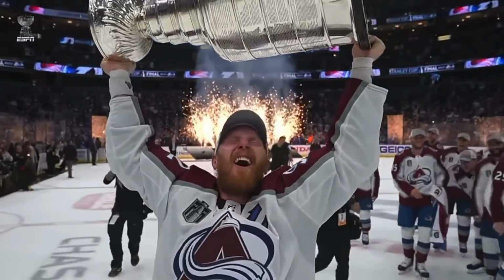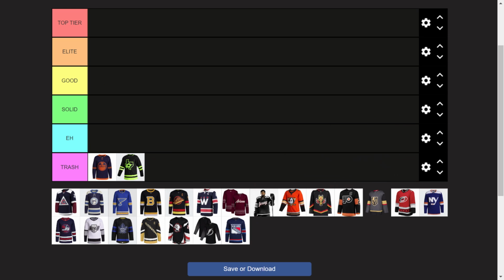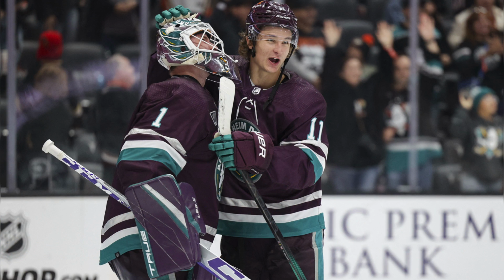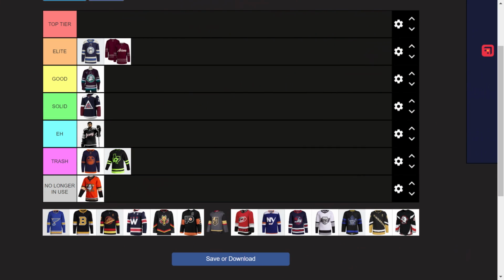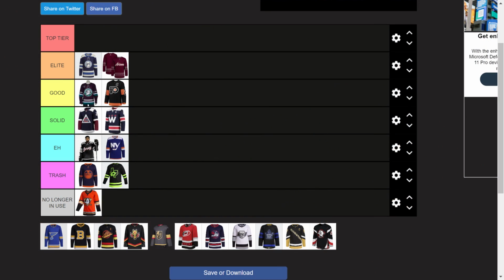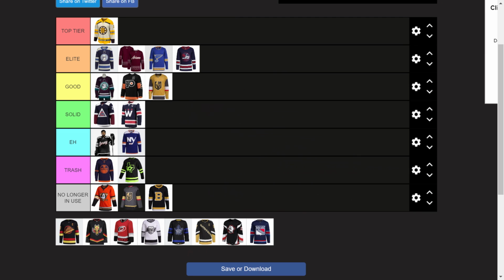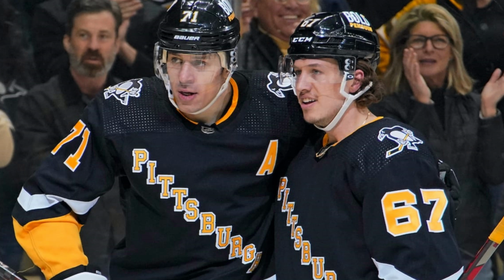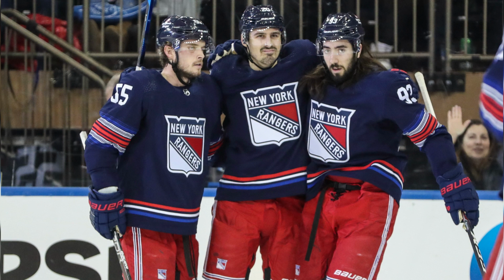My NHL Alternate Jersey Tier List (2023/24)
NHL Jerseys are a focal point for hockey fans of any team. Recently third jerseys have really become a popular sweater option for fans. Today I will be ranking every 3rd or Alternate jersey in the NHL. Some teams have not introduced their third option yet so if you don't see your team on this list than they currently don't have a third jersey.